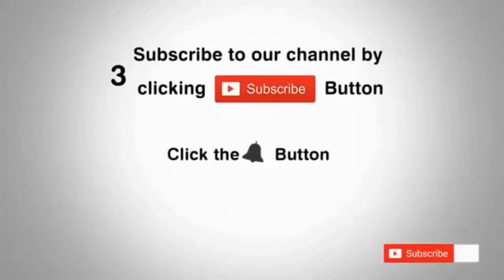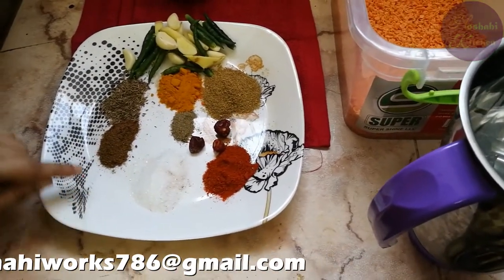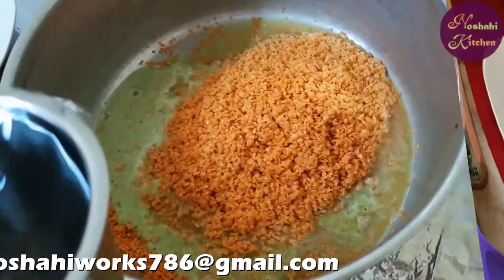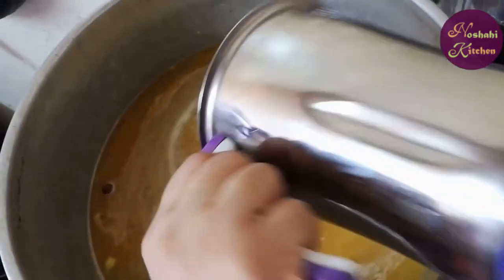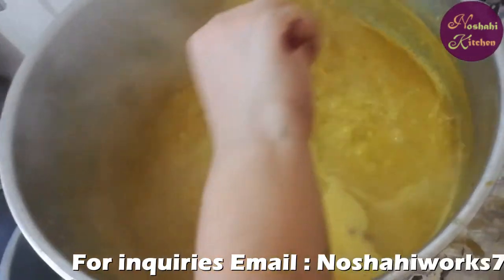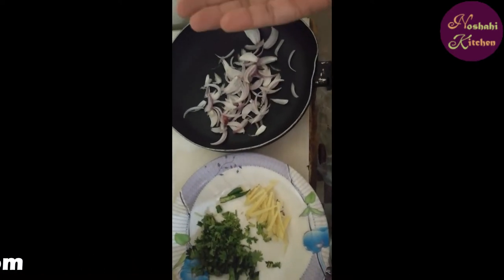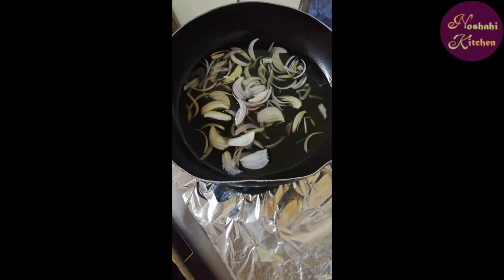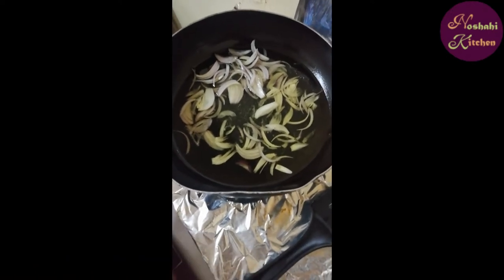How to make Moong Dal (Yellow lentil)